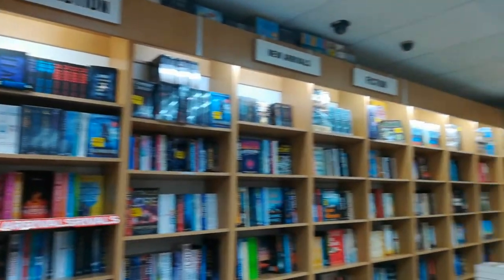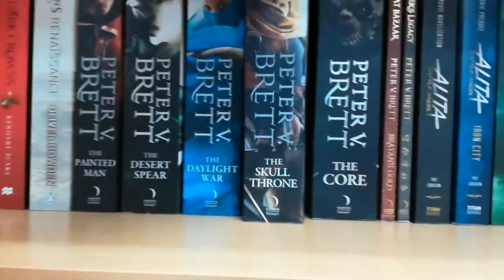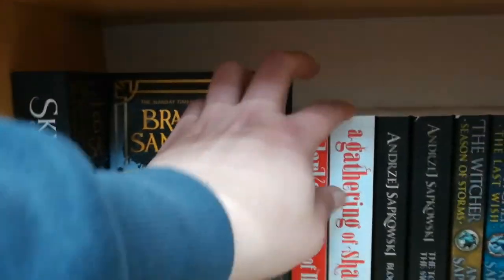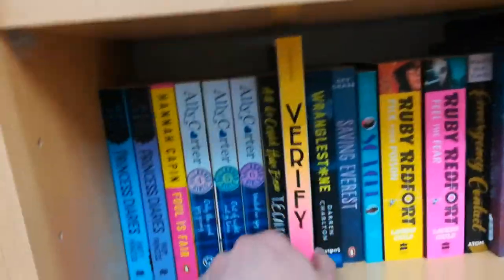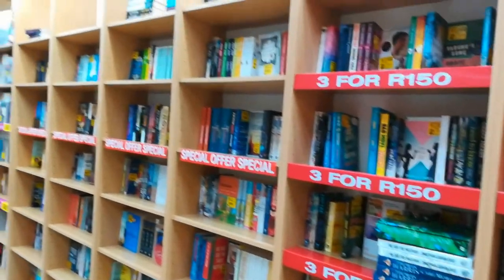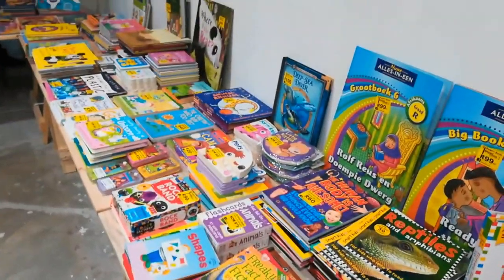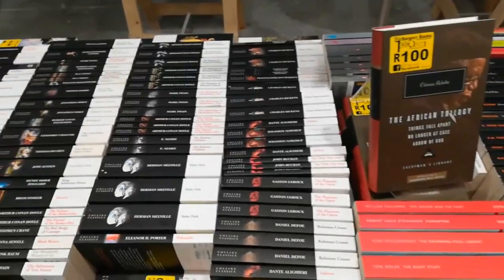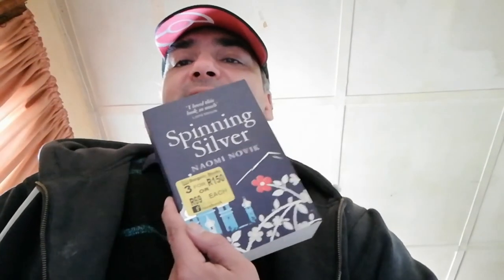Come Shop With Me | How Many Books Can I Get For ZAR500? | SA Booktuber | Cape Town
Hello my BookQueens
I hope you are all well and wearing your masks.

In today's video, I visit The Bargain Books PopUp Store in Cavendish Square where, in an effort to lessen the FOMO of their epic Warehouse Sales, the books are at warehouse prices!! Of course, the fact that it has been a hot minute since I've last been book shopping had everything to with it! XD

There is always a bargain or three to be found at Bargain Books SA; check them out

October bag orders are now open!
Use my Code:     ---   PINKINK   ---

Timestamps:
0:00 - Intro
01:53 - Weather & Travel Montage
03:04 - BB Cavendish Main Shop
12:44 - BB Cavendish PopUp Store
16:19 - Back Home & Book Haul
20:20 - Watch, Like Subscribe
21:09 - Outro